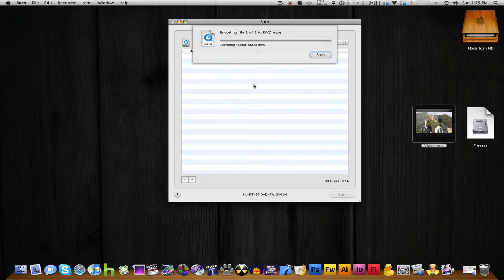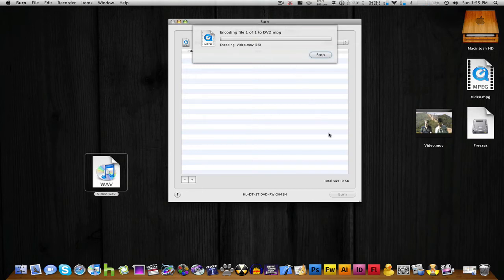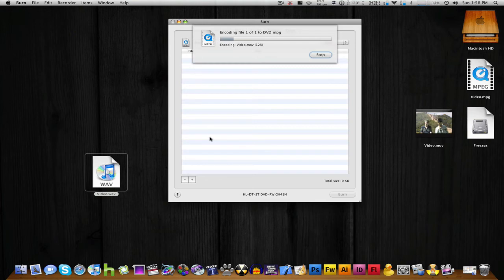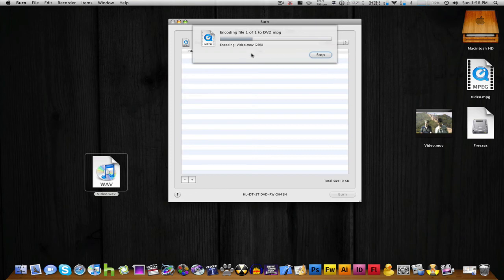How to burn a video to a DVD on a mac!